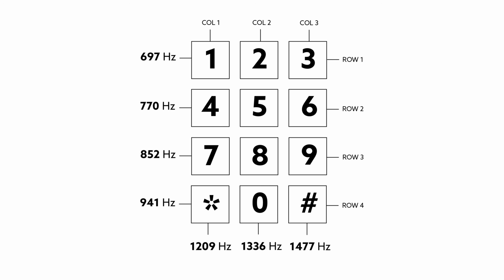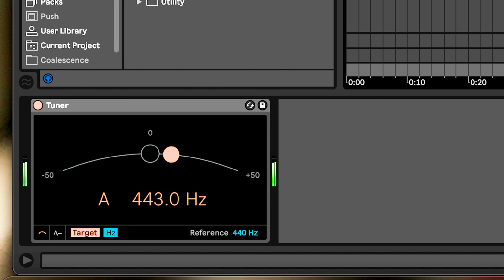Dialing a Phone is Playing a Song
"Dialing a phone is playing a song," says guest host Pete!  In this video, we discuss the informational-sonics of the Touchtone era, as well as strategies for synthesizing these nostalgic sounds with gear you likely have at home!

Timestamps for the various topics covered can be found below:

Intro: 0:00
Tone Dialing Frequencies: 1:05
Tuning Strategy: 2:51
Dial Tone: 3:27
Ringback Tone: 4:09
Busy Tone: 4:46
Handset Speaker: 6:08
Dial-Up Modem: 8:56
Outro: 11:10

Tuning is a big part of the patches covered here, and the frequencies referenced throughtout can all be found in this document:

Additionally, as indicated in the overview of the final patch, recommended settings can be found below:

"The Dial-Up Modem"

To begin, press PGM-A and PGM-B together to enter the 0-Coast's Arpeggiator mode.

Next, engage Cycle on Slope and set Rise and Fall fully CCW, with Shape set to Expo.  Patch the EOC out to the Tempo input of the 0-Coast's Clock section.

*Panel settings*
Balance: fully CCW
Contour: Onset is CCW, Sustain is CW, Decay is 9:00 or so.  Shape is your choice but Log is a good place to start.
Oscillator pitch is around 10:00
Overtone and Multiply do not matter in this patch— with Balance set fully CCW we will not be hearing their effects.
Dynamics: 3:00

Finally, patch a MIDI controller to the 0-Coast's MIDI input and play some chords— the arpeggiator will cycle through them at audio rate, producing timbres similar to those of the classic Dial-Up Modem sound.

What are some of your favorite sounds from the Touch Tone age?  Do you ever use them in your music?  Share memories and links in the comments below!

Should you find yourself on Instagram, stop by the Make Noise channel for daily videos from Pete!